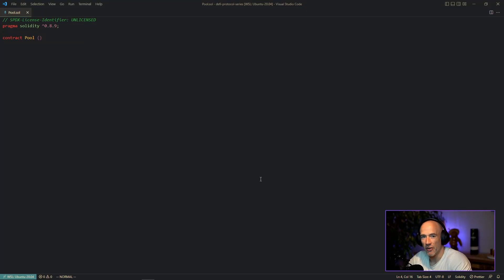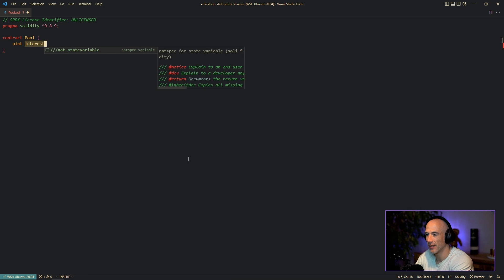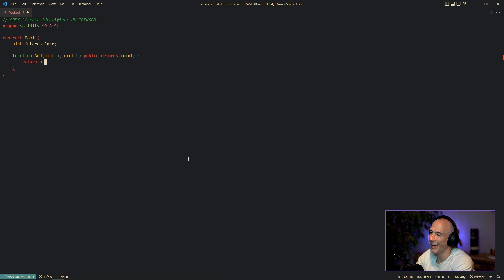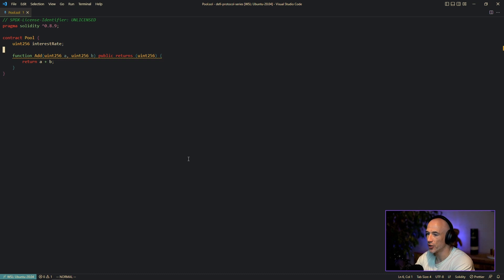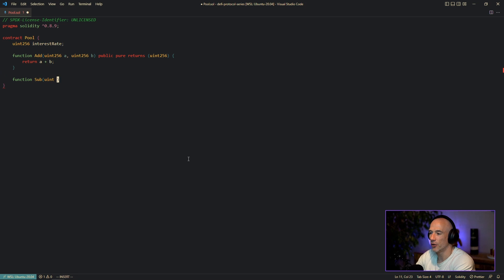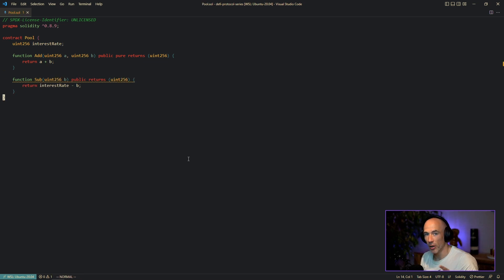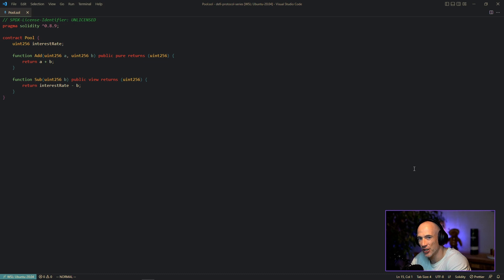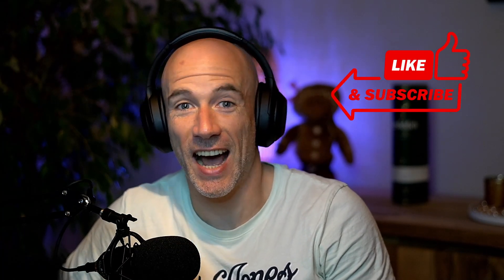Solidity Pure vs View Functions - The Only Thing You Need To Know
Let's take a closer look into the difference between PURE vs VIEW functions in Solidity smart contracts.

📢 I am also building a Discord community! Feel free to join if you are willing to learn about blockchain, web3, Defi, and quantitative trading. Or just hang out and chat.